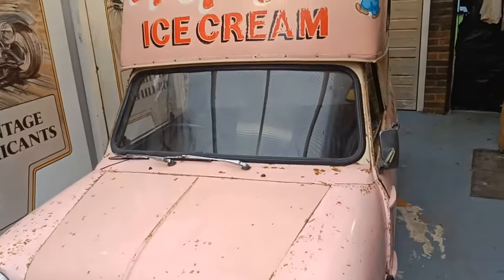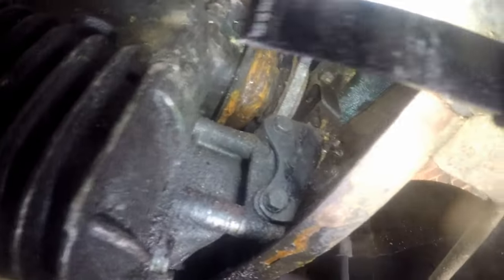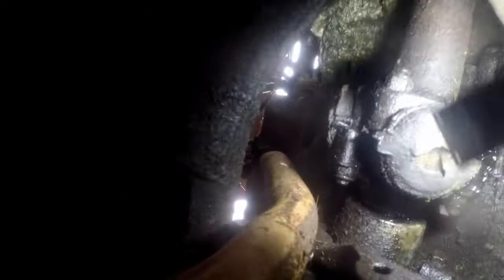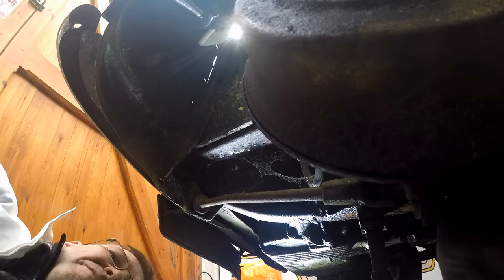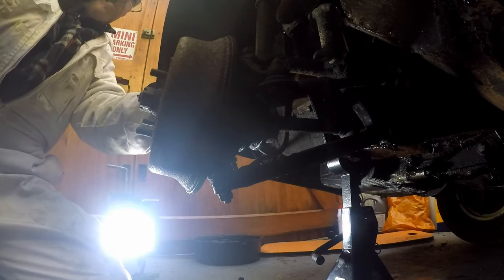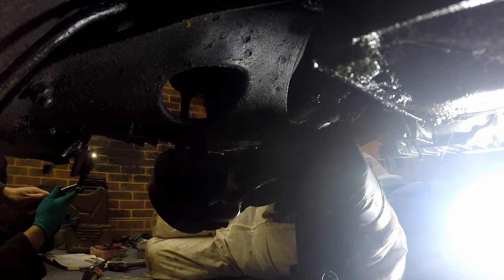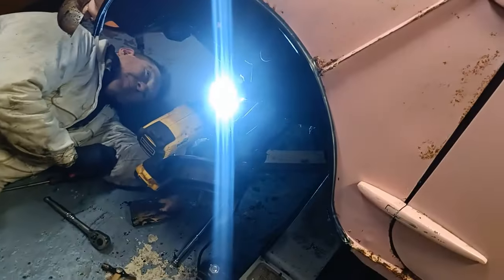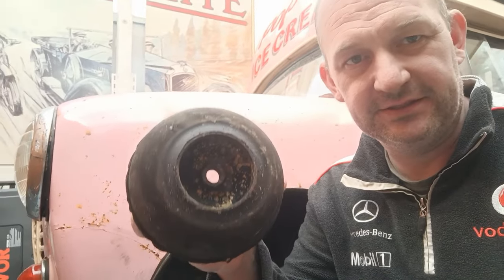EP5 - Barn find Classic mini Ice cream van - Oil everywhere and a broken GoPro!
Episode Five.
In the last full episode we managed to get the engine to start for the first time.
However the next day i discovered a decent amount of oil leaking on the floor and to make things worse my GoPro decided it wants to corrupt all the video files of days of working on the car :(

Base on the classic mini pickup, this van was specially ordered in the 1960's to be made into an ice-cream truck